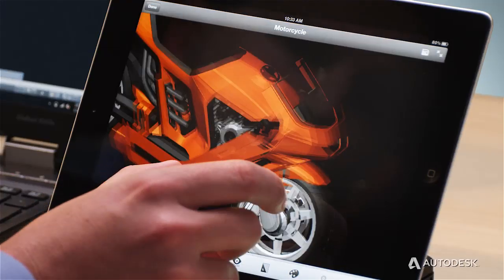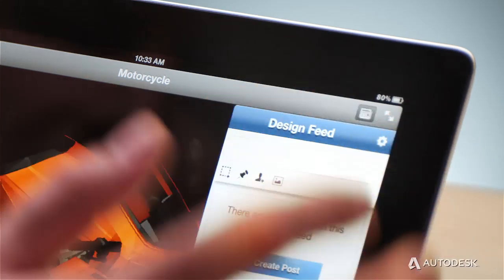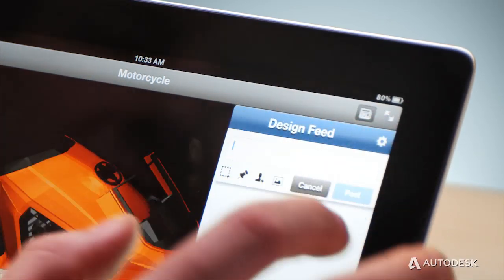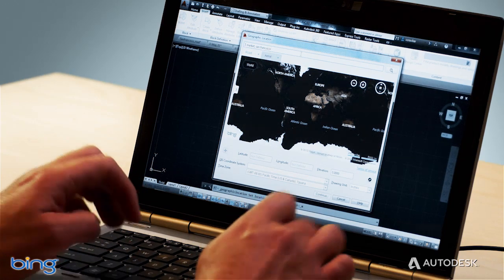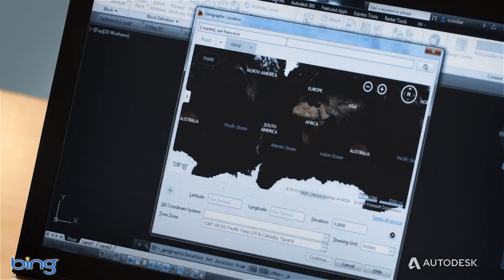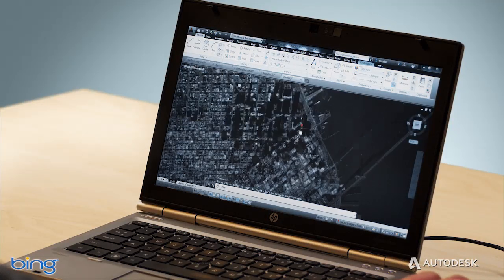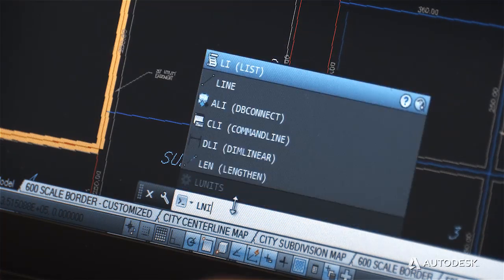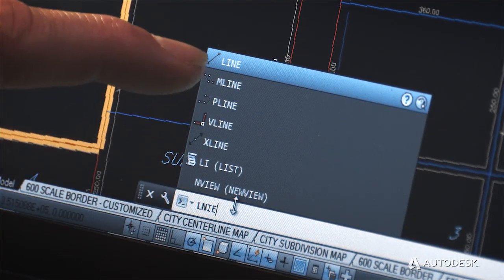AutoCAD LT 2014: Overview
Charlie Crocker, Sr. AutoCAD Product Line Manager, provides a quick video overview of what's new in AutoCAD and AutoCAD LT 2014. With the new Design Feed and Live Maps features, it's easier than ever to speed your design documentation workflow from start to finish.